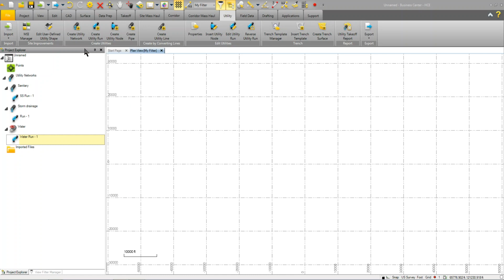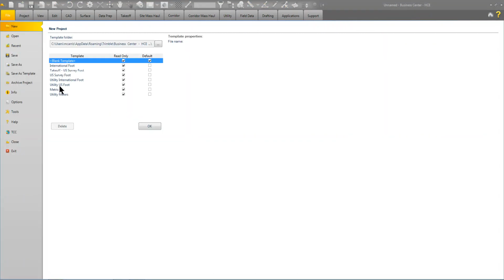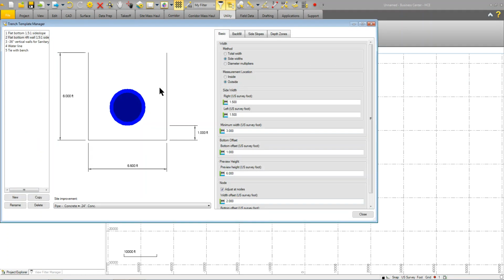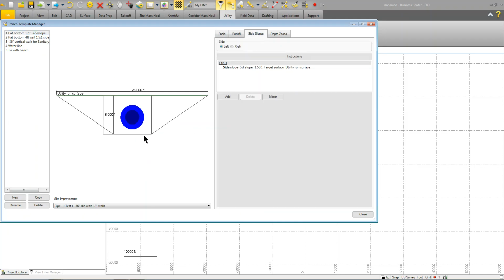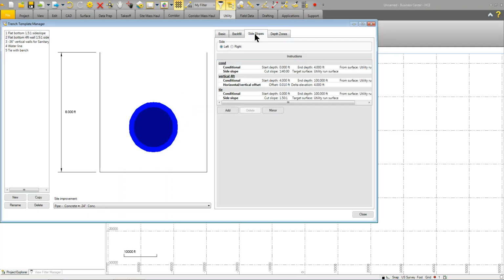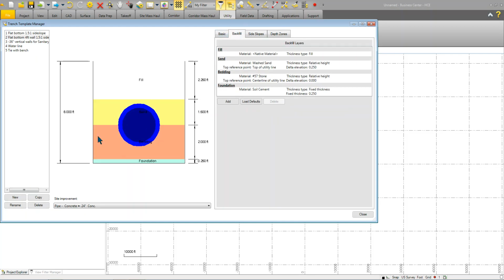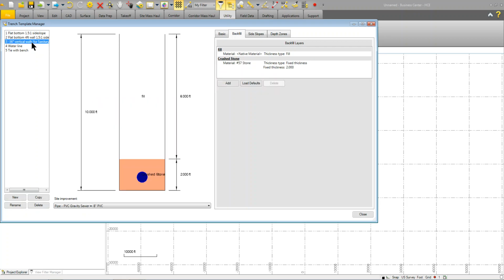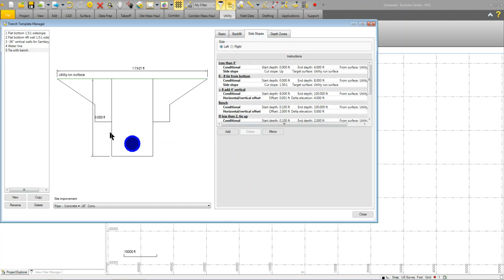TBC Utility Module - Default Trench Templates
The Business Center offers stock templates for creating new files, specifically utility templates in US foot, international, or metric systems. Within the trench template manager, users can select from at least five different trench types. These include a flat bottom trench with predefined side slopes, backfill information, and depth zones. Users can modify these templates to suit their needs or learn from their configurations. One example provided is a trench with a 36-inch wall designed for sanitary or water lines, which includes a bench feature. This complex trench template serves as a useful starting point for understanding how to utilize and customize trench templates effectively.